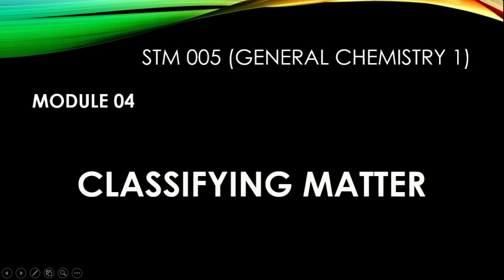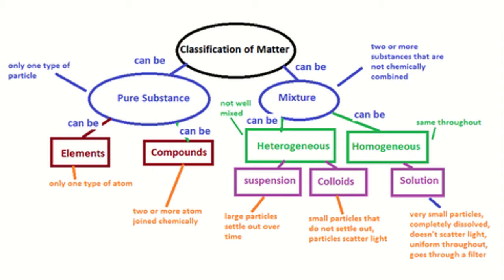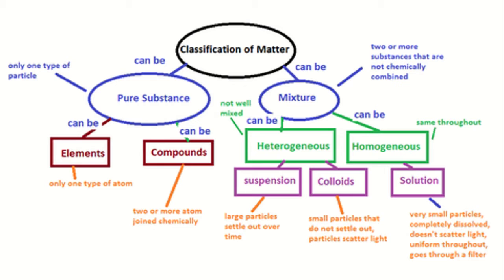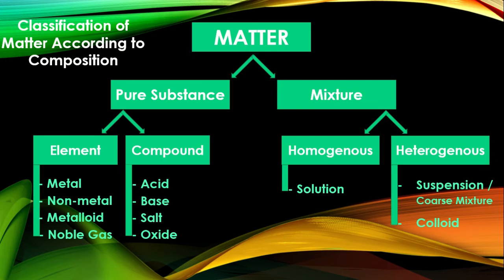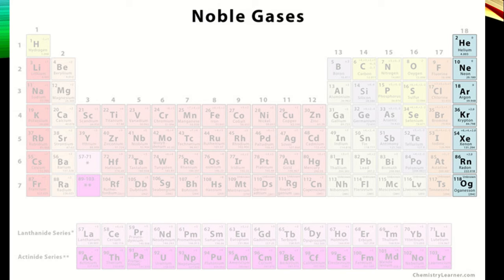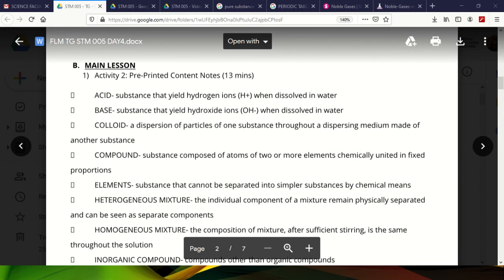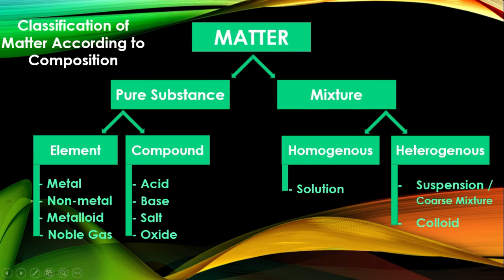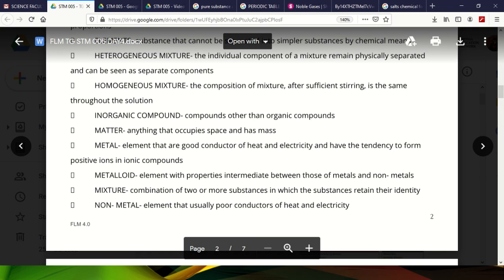Module 04 Part 1 - Classification of Matter